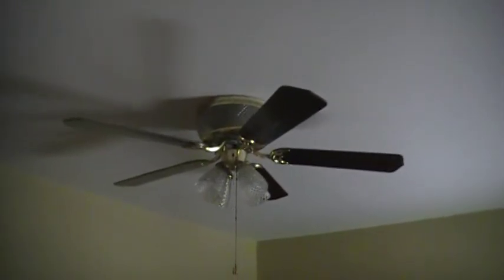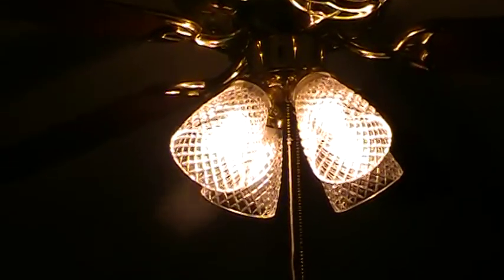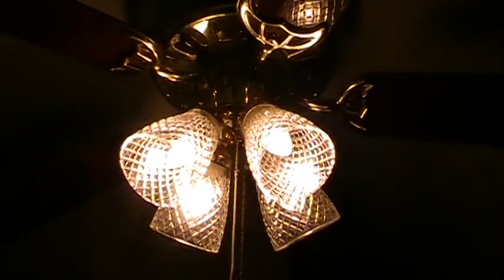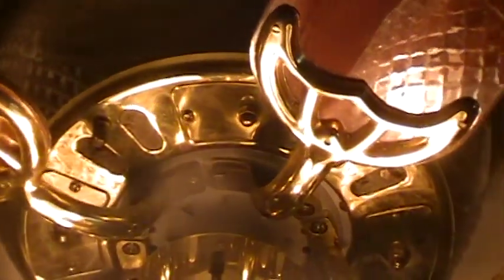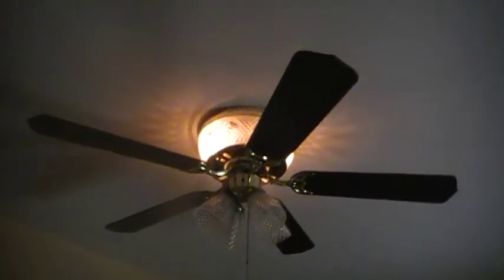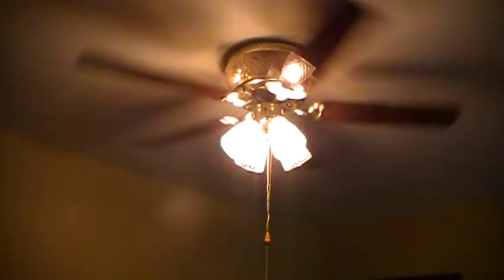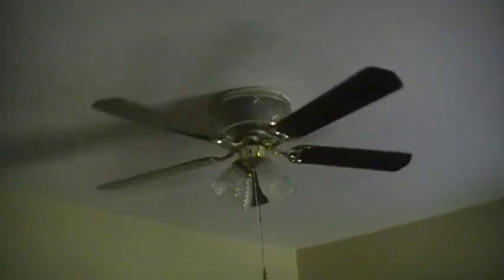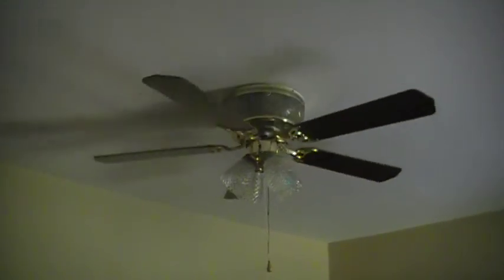Litex Starbright ceiling fan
This ceiling fan is akin to the ever-popular Litex/Harbor Breeze "Moonglow" with subtle differences being a crystal cut sideband, globes, as well as blades (for this particular one).